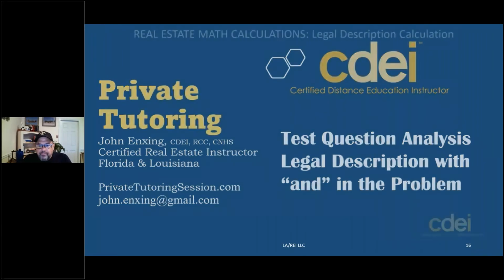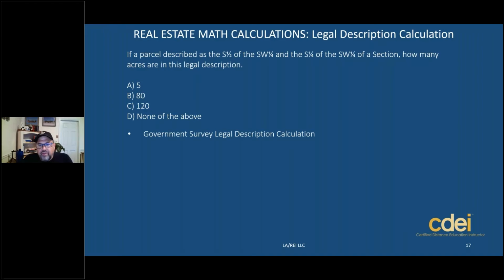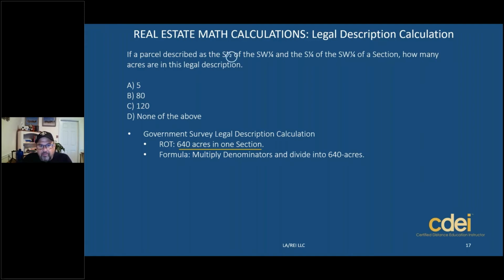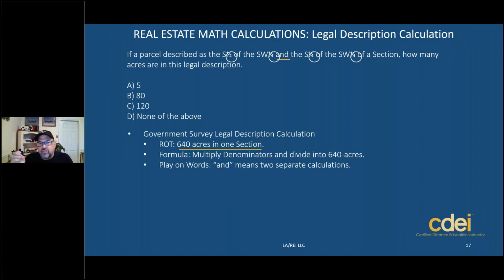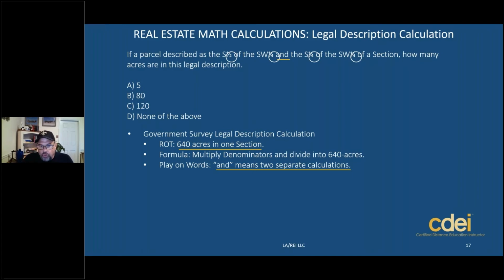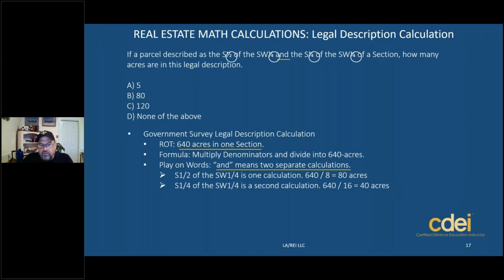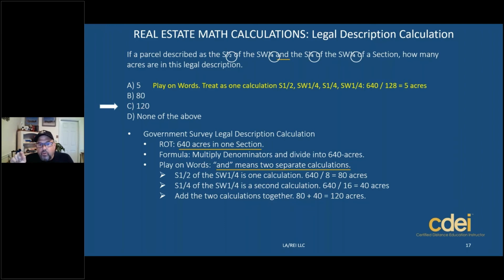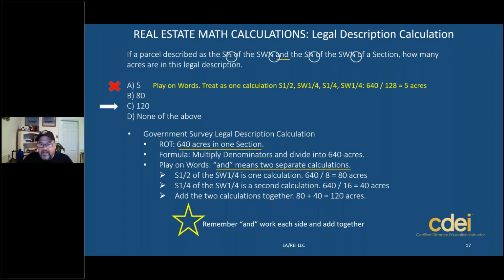Real Estate Exam Review: Legal Description with the word "and" in the problem (Question Analysis)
Legal Description with “and” in the Math Problem
On your state exam you will most likely have a math calculation that entails the legal description under the government survey system. This calculation will ask you how many acres is in a legal description.
Another type of legal description calculation is one that includes the word “and” in the problem. In this short tutorial, I'm going to go in detail on how to work out the legal description math problem with the word “and” in the calculation.
It is very important to understand the play on the words, because if not, you can read right through, ignore the word “and”, work the problem out under the normal method and get the wrong answer. You have to pay close attention to the verbiage in the question.